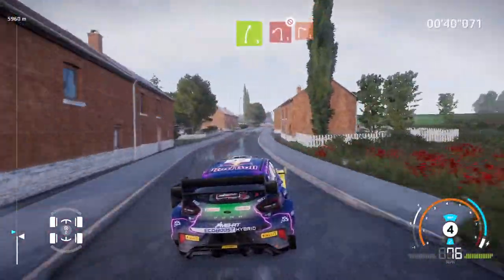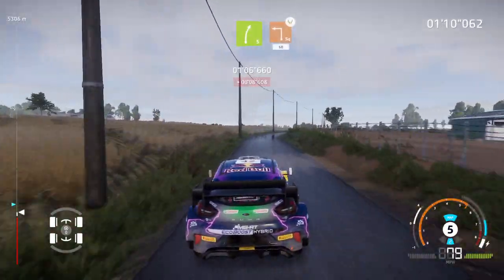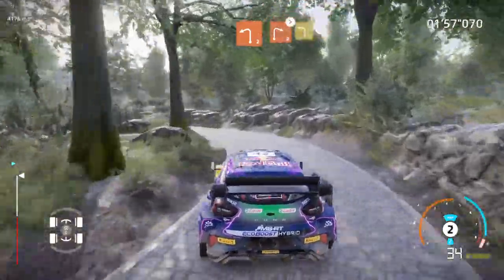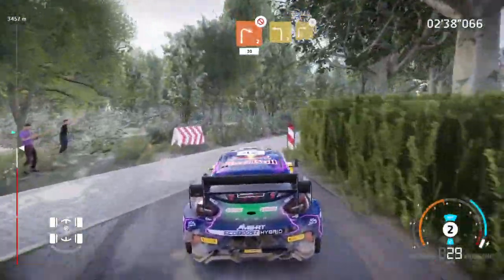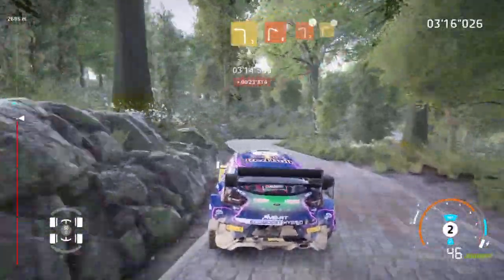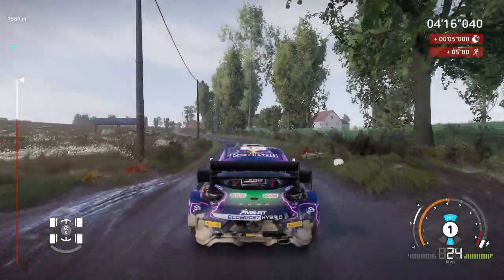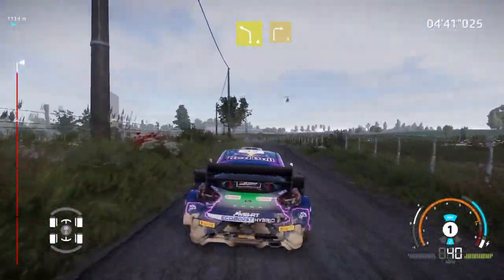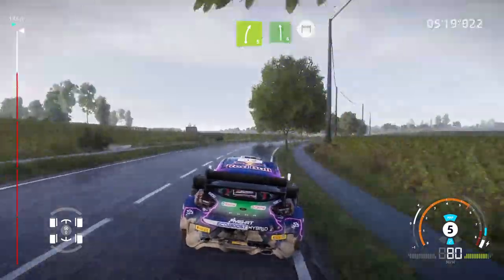WRC Generations – Ford Puma - Rally Belgium